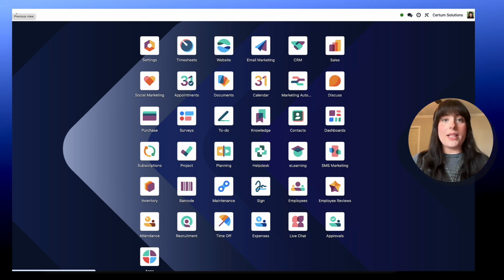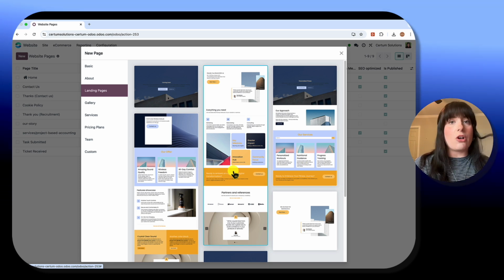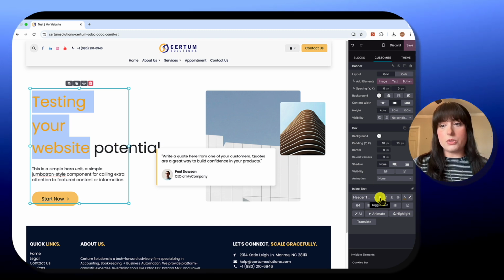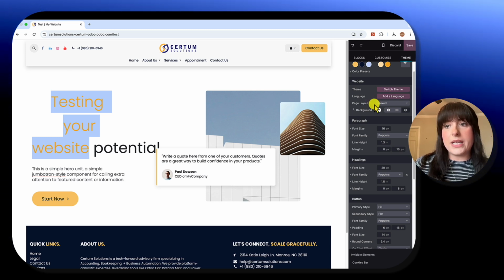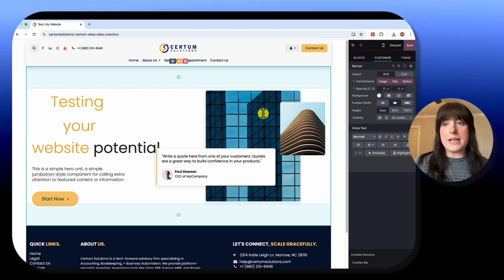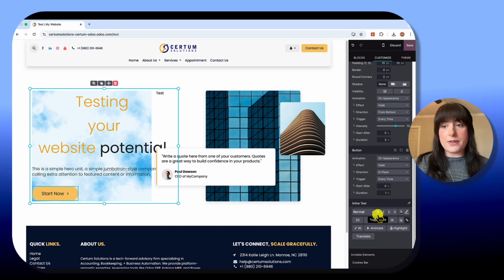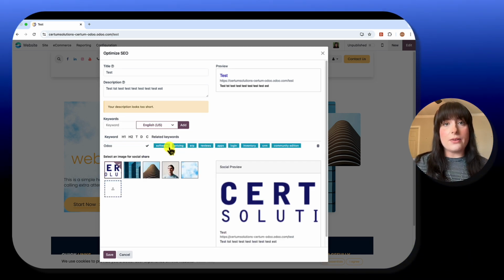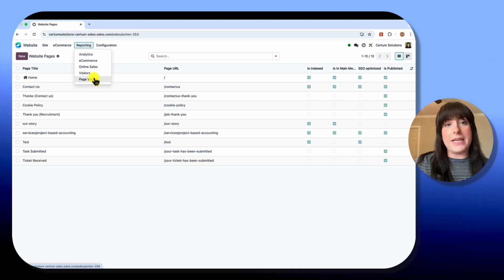🚀 Odoo Website Builder Beginners Tutorial | Create Your Business Website with FREE Hosting!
🌐 Ready to craft a professional website using @Odoo  In this beginner-friendly tutorial, Magen guides you through the entire process—from creating your first page to optimizing it for search engines.

✅ Need *expert Odoo 19 Migration services or Odoo Implementation?* Certum Solutions is a full-service Odoo Partner!

🔍 What You'll Discover:
🔄 Introduction to Odoo Website Builder: Explore the interface and understand its core features.
🔄 Creating a New Page: Step-by-step instructions to design and publish your first webpage.
🔄 Customizing Layouts and Content: Learn how to use building blocks, add multimedia, and personalize your site.
🔄 Odoo SEO Optimization: Tips and techniques to enhance your website's visibility on search engines.
🔄 Publishing and Managing Pages: Best practices for maintaining and updating your site.

Why Watch? Whether you're a business owner, entrepreneur, or aspiring web developer, this tutorial equips you with the essential skills to build and optimize a website using Odoo's powerful tools.

If you found this video helpful, please LIKE 👍, COMMENT 💬, and SHARE 🔄.

Your support helps us create more valuable content!

📌00:00 - 01:30 – Introduction to Odoo Website Builder
📌 01:31 - 2:50 – Navigating the Interface
📌 02:51 - 17:48 Creating Your First Page + Customizing Content and Layouts + Publishing  and Managing Your Website
📌 17:49 – 21:54 SEO Optimization Techniques
📌 21:55 – 22:42 Conclusion and Next Steps

Need Help? Contact Magen Today!

📅 Click to book a *free odoo consultation.* Hassle free, no commitment

Odoo Website Builder tutorial
Create website with OdooOdoo
Odoo SEO optimization
Odoo web design
Beginner website development
Odoo website customization
Odoo CMS tutorial Odoo
Search engine optimization with Odoo
Odoo website management
Building websites in Odoo
Create website with Odoo
Odoo website setup
Odoo website customization
Odoo SEO optimization
Website development for beginners
Odoo CMS tutorial
Odoo web design
Build a website in Odoo
How to use Odoo Website Builder
Odoo website themes
Odoo website drag and drop
Odoo homepage design
Odoo for small businesses
Odoo ecommerce website
Odoo page builder
Odoo tutorial for beginners
Odoo website vs WordPress
Odoo website hosting
Odoo digital marketing
Odoo SEO best practices
Odoo web development guide
Odoo 17 website builder
Odoo marketing tools
Best Odoo website tips
Odoo landing page tutorial
Optimize Odoo website for search engines
Optimize website for search engines
Odoo vs Wordpress Website
How to make a website on odoo
Odoo Website vs Shopify
Odoo 18 website features
Odoo.sh
Odoo 17 website features
Odoo landing page builder
how to create a homepage in odoo
odoo drag and drop website builder
odoo website for digital marketing
odoo business website creation
Odoo 18 CMS features
Odoo 17 CMS features
odoo website analytic and tracking